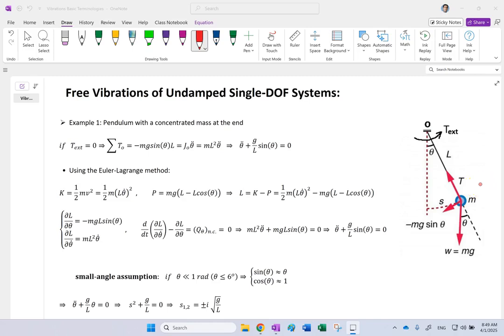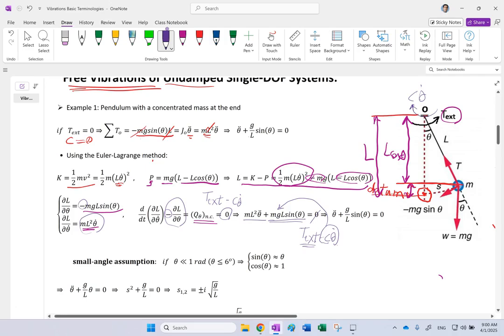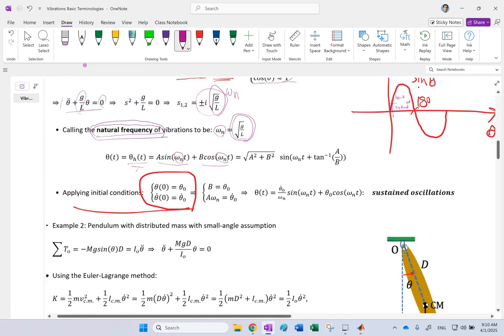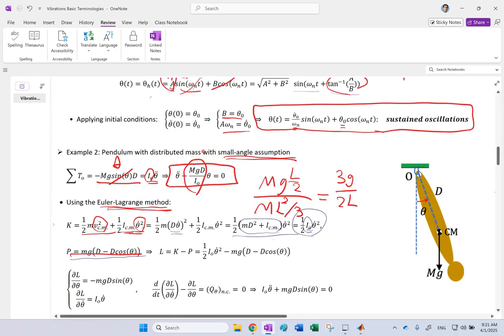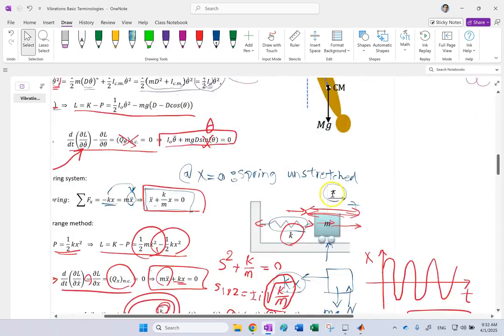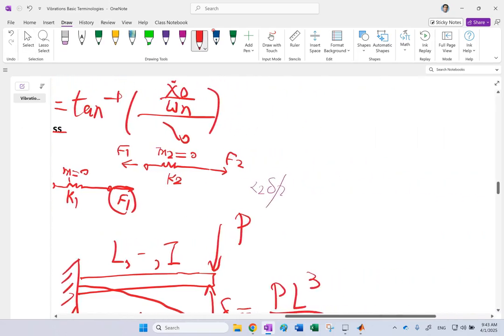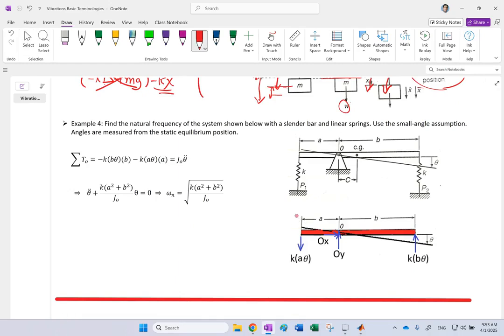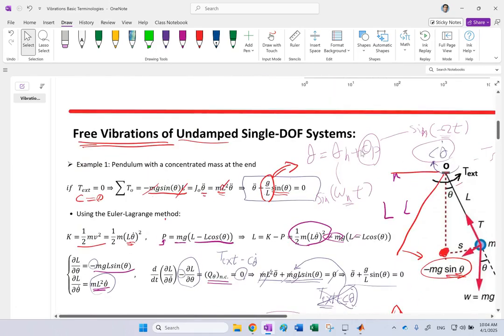Free Vibrations of Undamped Single-DOF Systems (with 6 Examples)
Free Vibrations of Undamped Single DOF Systems is discussed in this video with details and 6 examples.